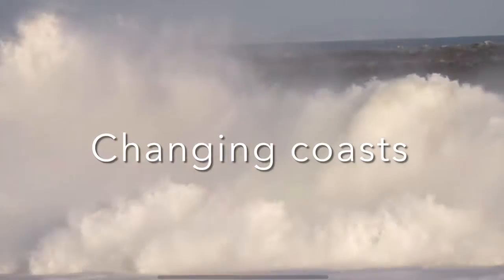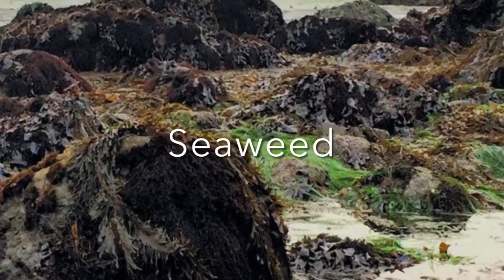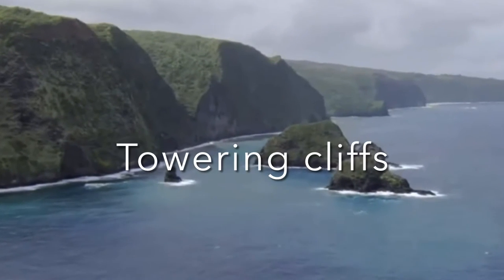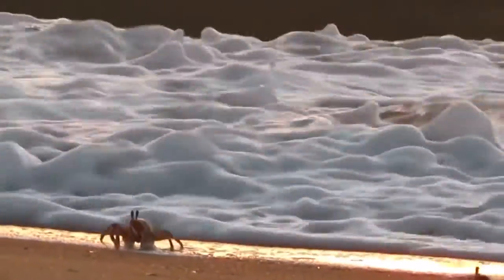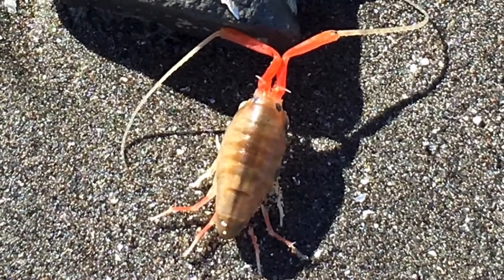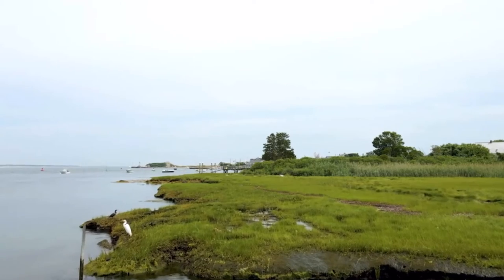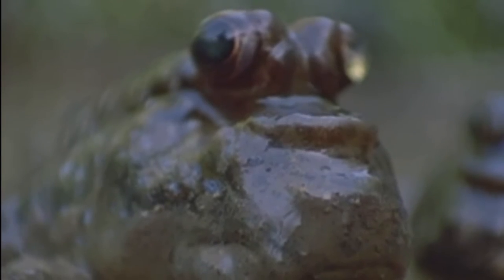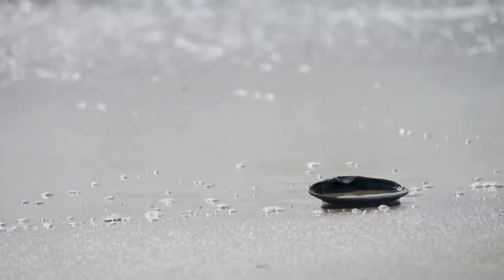Interesting Facts of How Beaches Are Formed!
Beaches and shores are a wonderful place to visit as there are so many creatures that live on and near the beach. Also along the shoreline there are cliffs to be explored, mudflats, mangrove swamps, but what lives in these areas besides rocks, sand, and seaweed? Have you ever seen a Blenny fish and how they can walk on land or touch a limpet or mussel? So much life along the shoreline, especially in tidal pools as these creatures hangout to eat and survive.
Cliffs are fun to take in and maybe climb up, but many birds use these cliffs for protection from predators, like the puffins!
Have you ever wondered what happens to a coconut and how they can move to another beach? Learn about sea colonies and the weaver fish, the amazing moving sand dollar that is closely related to starfish. Learn about how the cockle survives from there predators along the shoreline.
Many scavengers use the shoreline to eat, such as crabs, sand fleas, bears, and many different types of birds.
Mudflats is a very smelly place, but birds such as the oystercatcher, lugworm, snails and even flat fish love to hangout in these places to get their food supplies.
Marsh and swamps, salt marshes and who uses these salt marshes like the young shrimp and other small fish in order not to be eaten when they are so little. Of course alligators love salt marshes and swamps as there is plenty of food for them is everywhere.
Mangrove swamps are very interesting to see and once you take a look at all the fish that swim in and around the tree and such a variety that live down there. Learn about the amazing mudskippers and how the ospreys use the mangrove swamps. And we all love to see baby sea turtle being hatch and crawling their way toward the ocean; hopefully not eaten by a predator! The horseshoe crab in the Delaware bay during the season has hundreds that come to breed in this area, one day it would be nice to take a trip to see so many in the bay. Lastly the crab invasion as many crabs breed on the beaches of Christmas Island in the Pacific Ocean! Well hopefully you enjoy the video and learn more about beaches and what takes place along the shoreline!